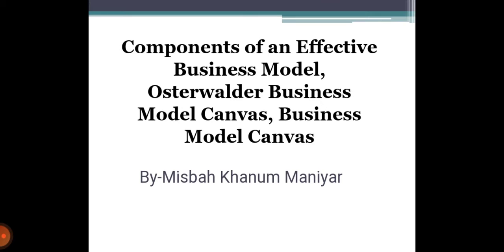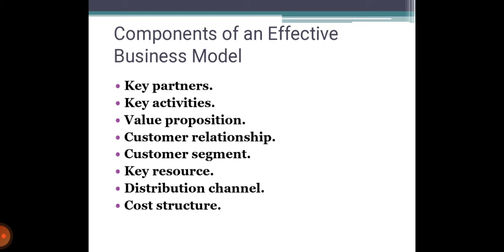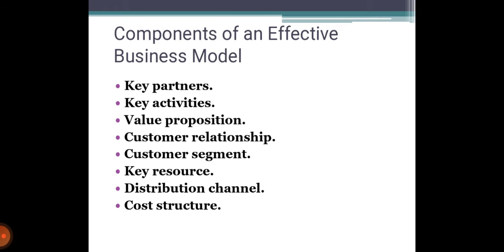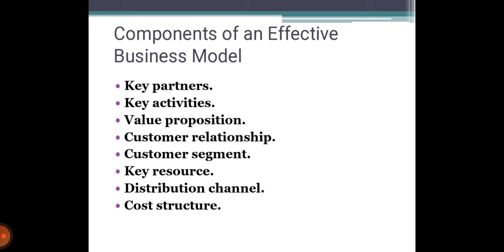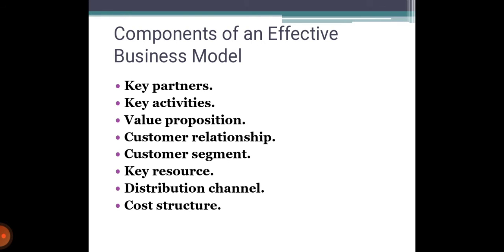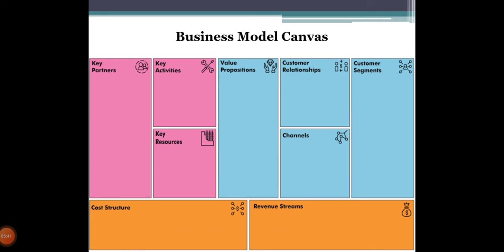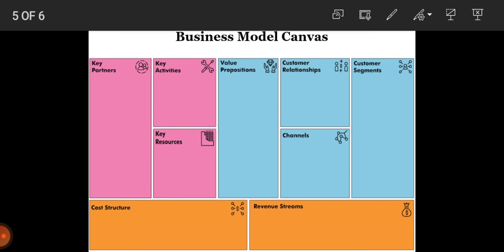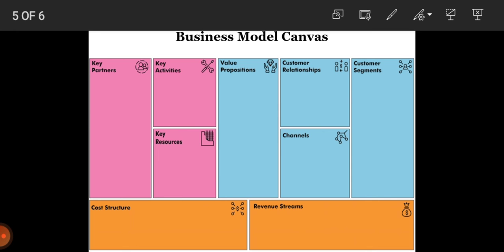components of effective business model?osterwalder busbusiness model canvas